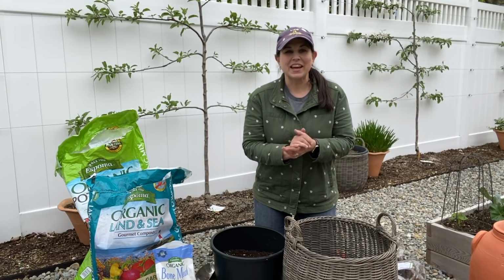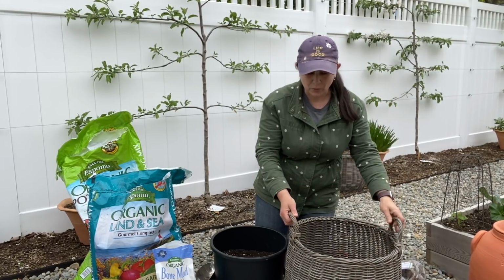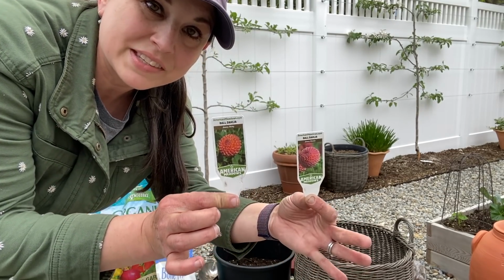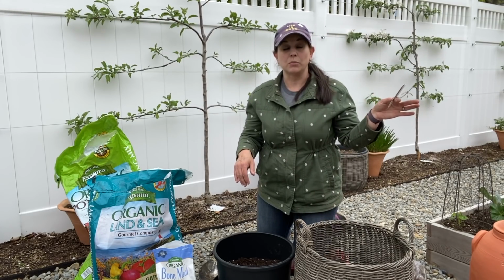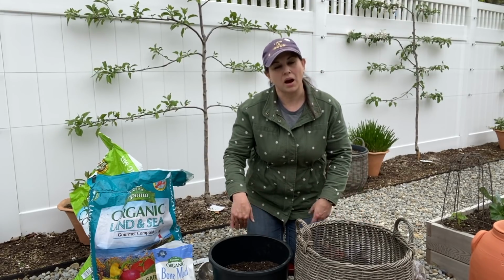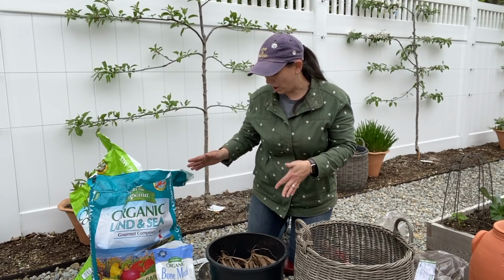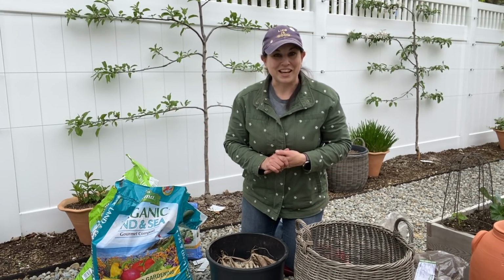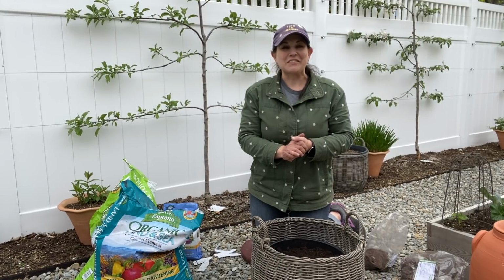Planting Dahlias in Baskets, Containers 🧺🌸 How's It Growing?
Hi Everyone! 2 things I love, dahlia, and baskets! hooray! I hope this quick video might give you some inspiration for Spring and Summer containers. This would look beautiful in a grouping with any style plants. Love the versatility of the weather proof baskets.